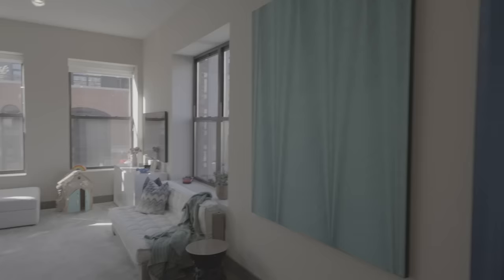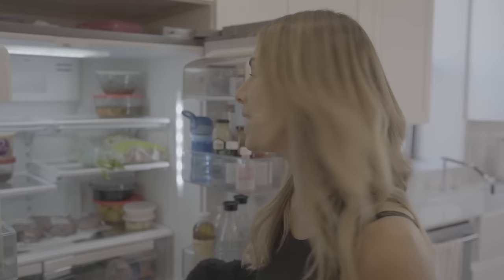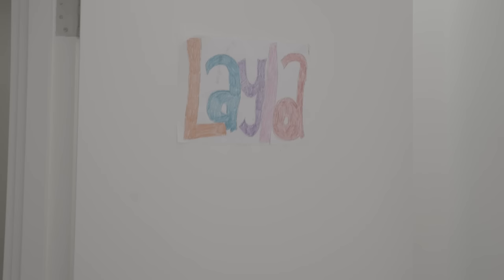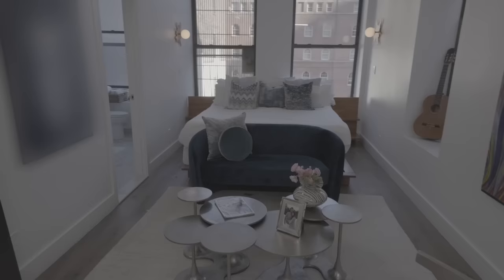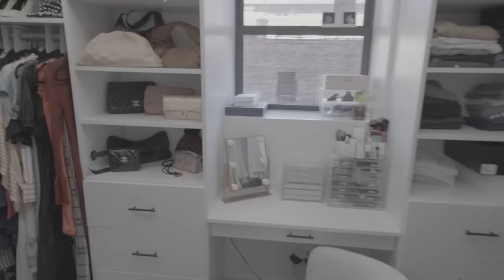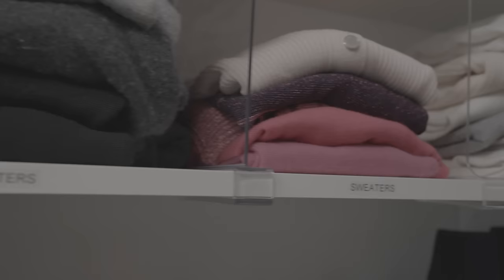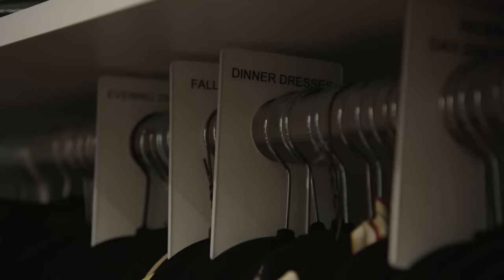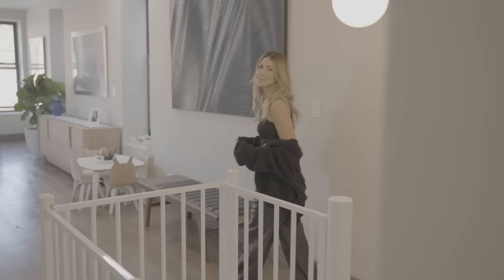Erin Lichy Designed Her Tribeca Loft Herself | The Real Housewives of New York City | Bravo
The Real Housewife of New York shows off "the heart of the home," which was designed with her family in mind. Watch full episodes on Peacock

About The Real Housewives of New York City:
This season follows an all-new group of seven dynamic women who run in the same social circles, thriving in one of the most diverse and electric cities in the world. From fashion and real estate, to philanthropy and social influence, these women have made their mark in NYC and will now share their lives as they juggle careers, family life and jam-packed social calendars in the city that never sleeps.

Cast:
Sai De Silva
Ubah Hassan
Erin Dana Lichy
Jenna Lyons
Jessel Taank
Brynn Whitfield

Bravo is a program service of NBCUniversal Cable Entertainment, a division of NBCUniversal. Watch your favorite dramas, comedies, true crime and reality, plus news, sports and pop culture updates on Peacock, the new streaming service from NBCUniversal. Stream Peacock now